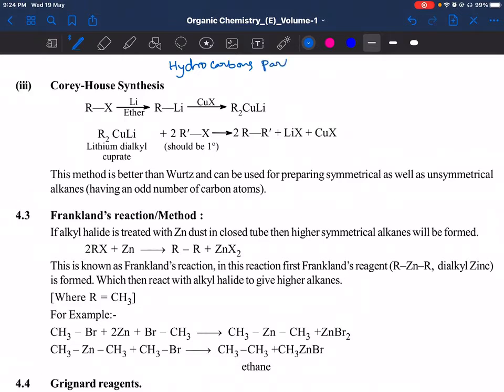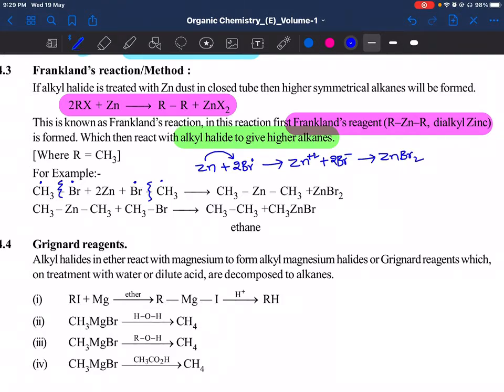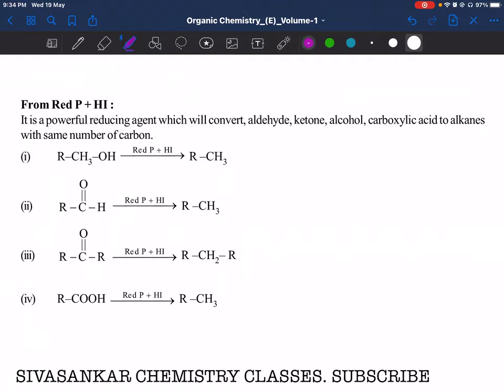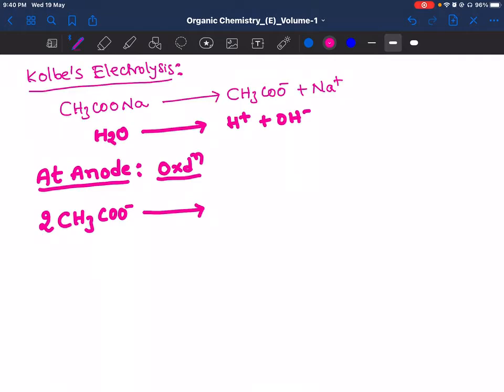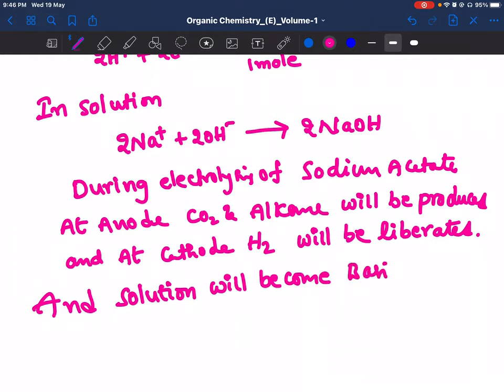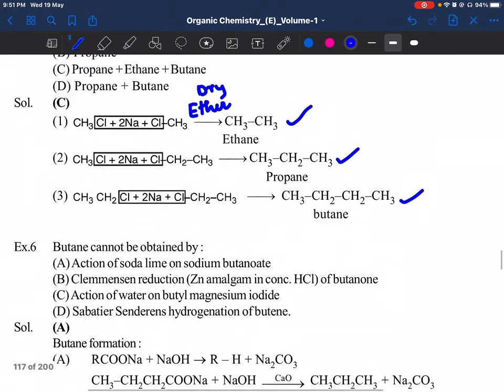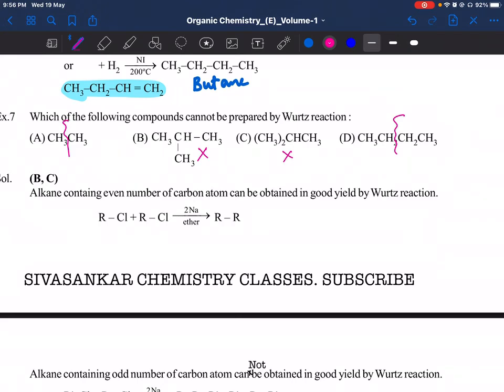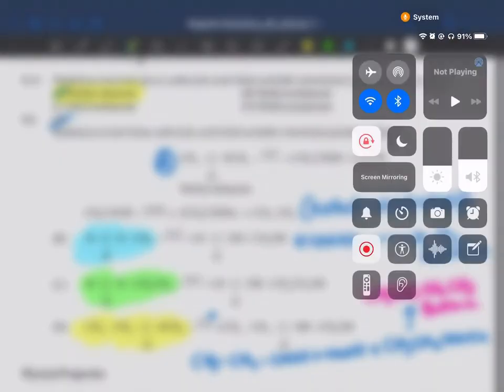hydrocarbons part 2#preparation of alkanes Corey house synthesis and Kolbe’s electrolysis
Corey house synthesis#kolbe’s electrolysis#frank land reaction and some solved examples on alkanes preparations#